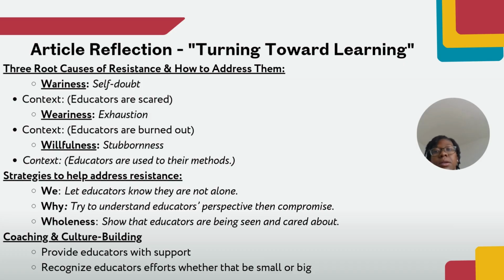Designing Transformational Professional Learning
GSW - Group 5 Presentation over Multimodal Instructional Strategies Presentation Structure.